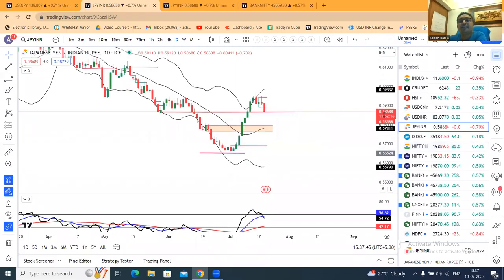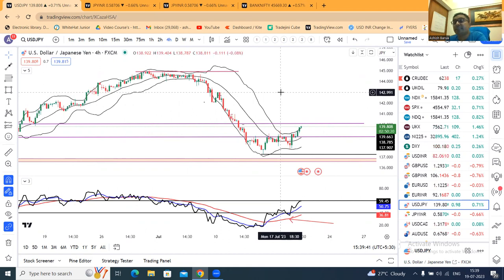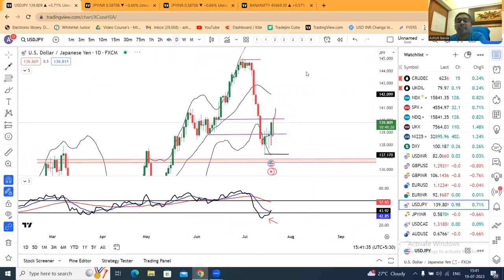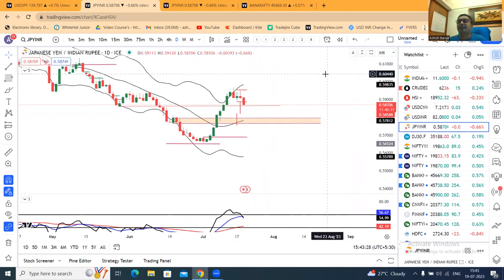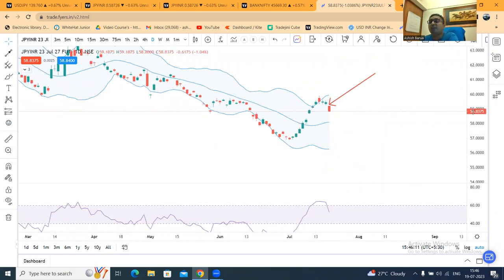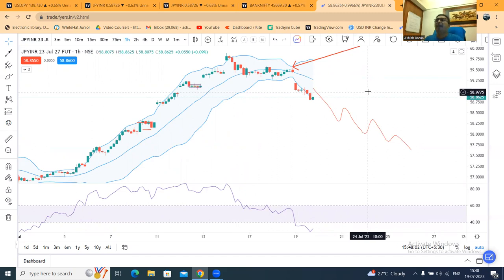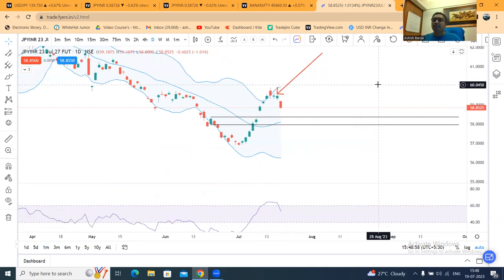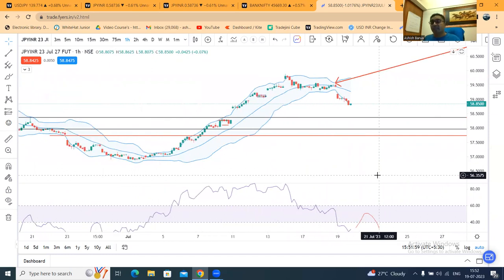JPYINR special analysis 19th July= $JPY 4 Hrly range shift seen. Can we play JPYINR from short side?